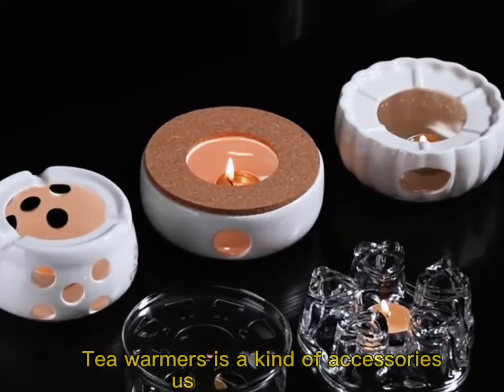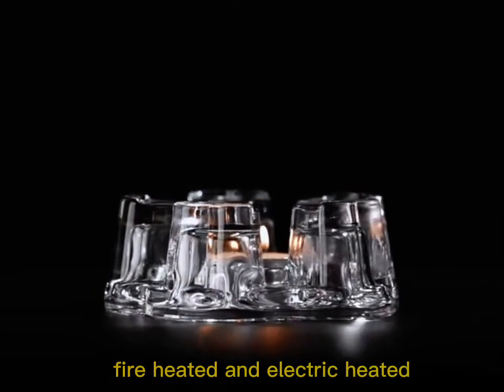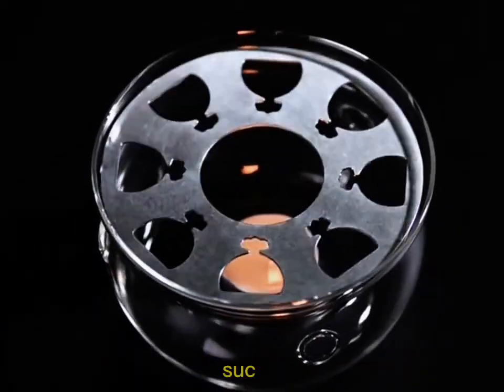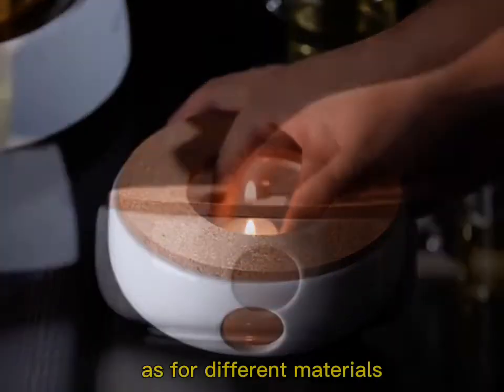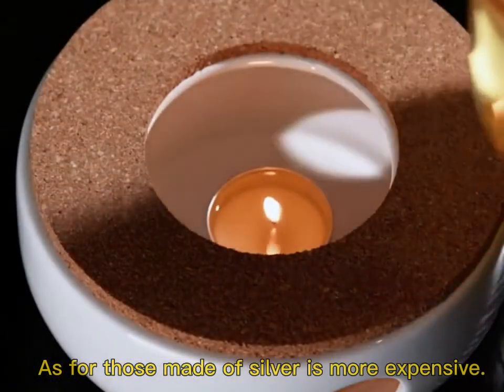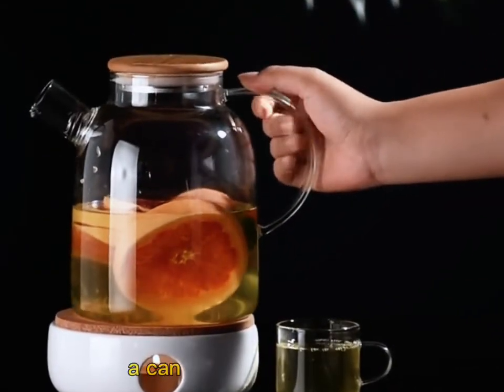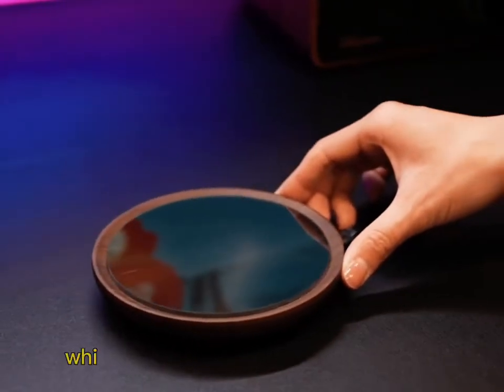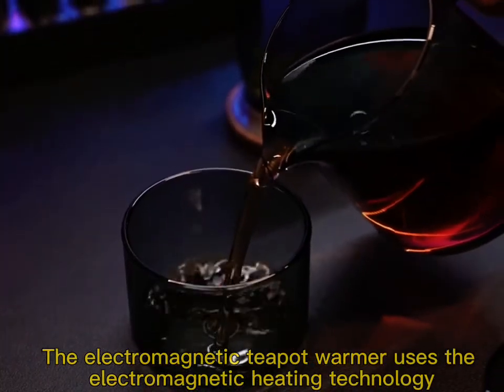What is Teapot Warmers?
Tea warmers is a kind of accessories used to heat water with the function of keeping temperature constantly. It is divided into two categories: fire heated and electric heated. The most common seen is glass heating and constantly temperature electric tea warmers. And of course, there are of many other materials, such as: cast iron, ceramics, porcelain, silver and others. And of course, as for different materials, tea warmers if of different price. As for those made of silver is more expensive.

The open flame teapot warmer is generally made of stainless steel, ceramics and glass, and is composed of a tea stove, a bottom bracket, a candle or an alcohol lamp. Because the alcohol lamp or candle is used, the heating speed is slow, which is generally applicable to ceramic pots and glass pots.

The electromagnetic teapot warmer uses the electromagnetic heating technology, which has a fast heating speed and is suitable for ceramic, heat-resistant glass and cast iron teapots of different sizes and any specifications. As long as the teapot is flat bottomed and can be placed on the heating plate, it can be used for heat preservation and heating.